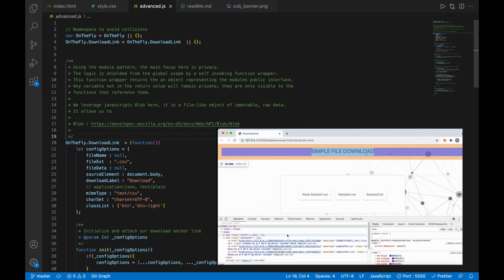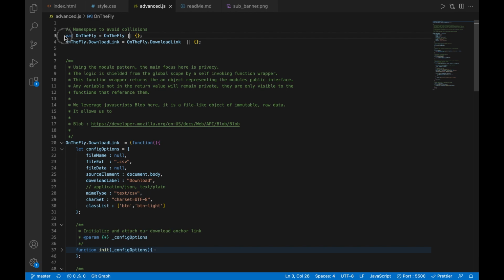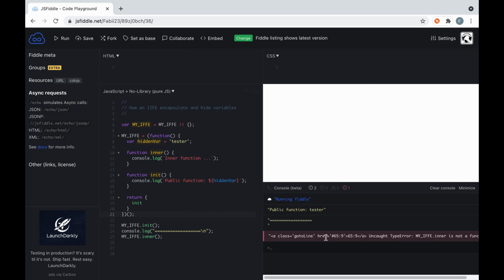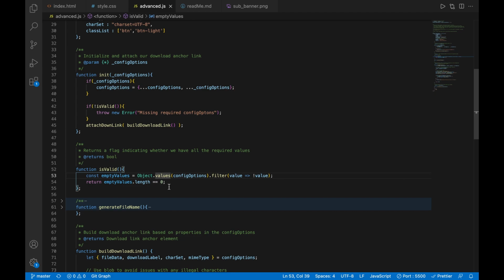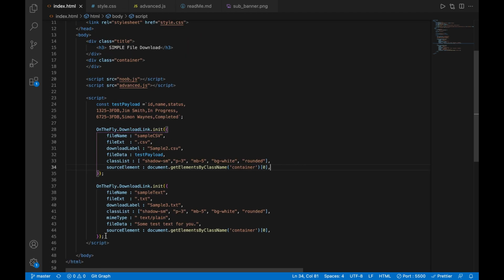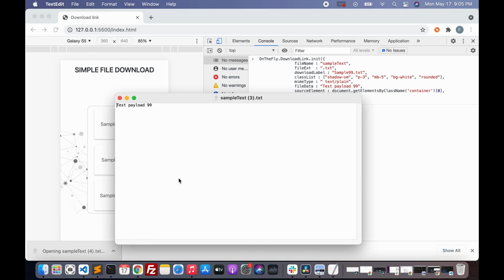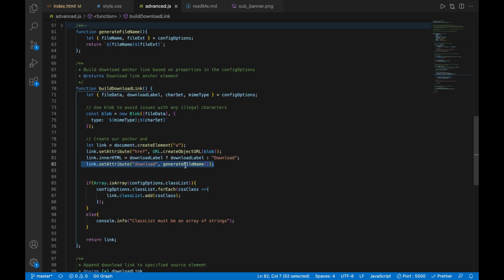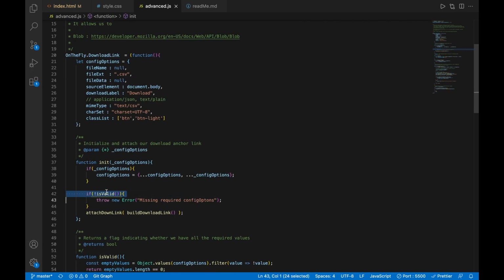JavaScript tips : Simple download link using JavaScript | Best way to do it | Video 2 of 2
In this Javascript tutorial video I show you how to create a file  "download" link using Javascript and Html. I go over how to dynamically create and add a download link button to your webpage or application.  There  is a mixture of basic and advanced Javascript topics in this video.

This is part II of a two part video series, in part 1 I cover the basic beginner  way to create a download link and generate a file download on the fly.

If you haven't seen part one, I suggest you give it a watch, the link can be found below.

I also briefly touch on these topics :
- Web APIs Blob
- Namespacing and handling Global name collisions
- Error and validation
- IFFE (Immediately Invoked Function Expression)

Here is more in depth documentation on some of the topics I cover :

~ Happy coding
Fabian